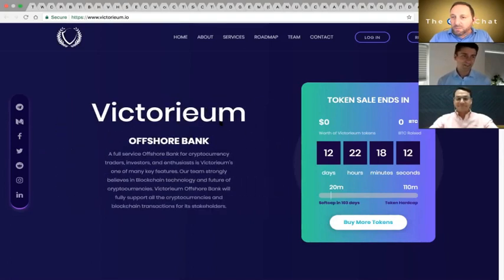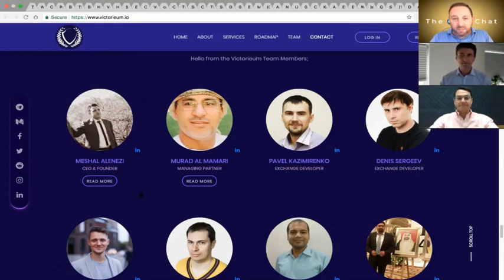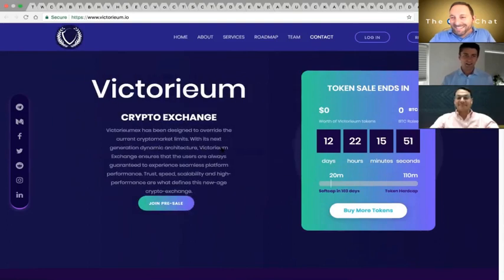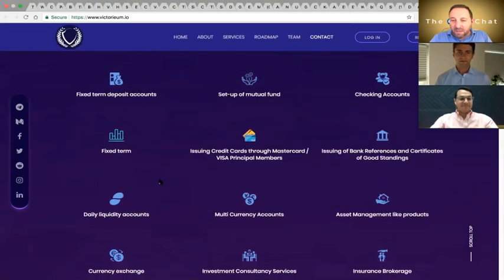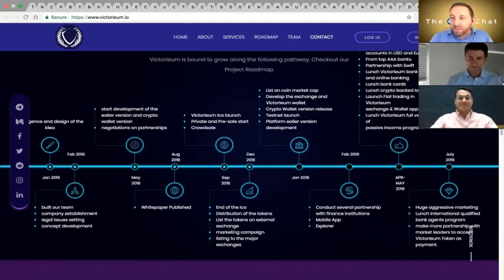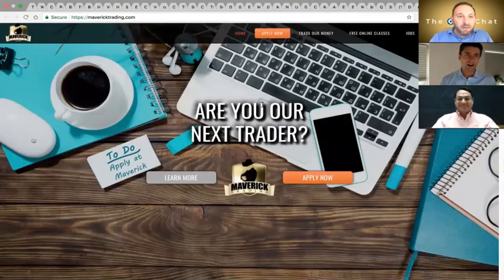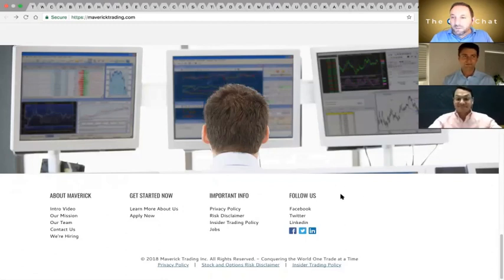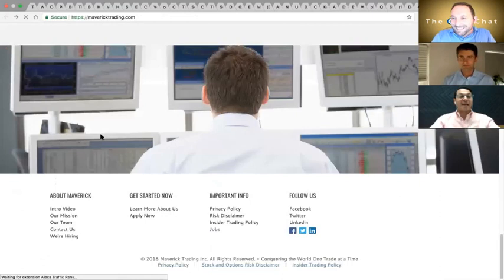Investor Alert 2 - Maverick Trading and Victorieum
Hot Interview: "Roger Ver talks adoption and future of Bitcoin Cash"
Be wary of Maverick Trading and Victorieum. They may be scams so we are just calling these out for you to stay safe before you invest!

**projects reviewed today: be wary and be safe before you invest**

Like our work? Help us to grow and share even more

ETH: 0xa69160c7dC2F66b0b309AC3D27565fE69C06904E

**About The Coin Chat**
Hosted by Steve Good and Yuri Cataldo, The Coin Chat is your trusted source for all things cryptocurrency and finance. Each week we dissect an important issue and cut through the noise and misinformation out there in the world of the blockchain, cryptocurrency, Bitcoin, Ethereum, and ICO's to capture the facts that truly matter to you that will give you an edge in this fast-moving emerging market. The Who, What, Where, When and, How of what you need to know in crypto to get ahead so you don't get left behind.